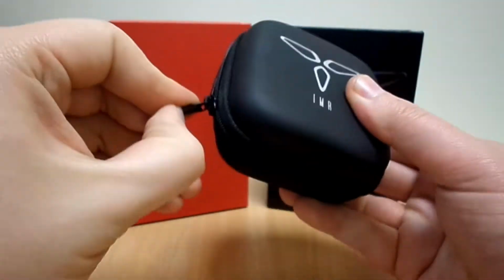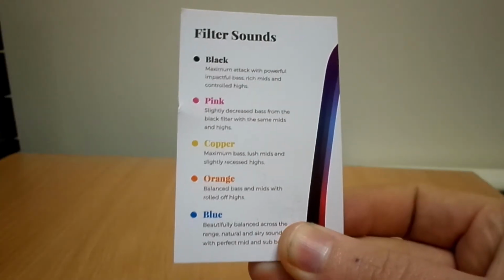IMR-R1 IEM Unboxing Video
Experience sound like never before with beautifully textured bass and lush midrange and highs that are present but not harsh. Tuned to perfection using IMR's custom 13mm Ceramic hybrid driver unit. With its specialist hi-res ceramic driver combined with a beryllium 13mm dynamic driver with powerful neodymium motors for a huge soundstage and precise instrument placement and with a FR from 14-40000Hz to cover the whole audible range of audio.

The R1 also incorporates a switchable open and close port on the rear of the in-ear monitor to allow to you change the staging and shut off the outside world when required. In addition, the R1 is supplied with 5 audio filters to allow you to tweak the tuning to your individual style. These audio filters allow you to alter bass levels, treble levels and increase midrange as required.